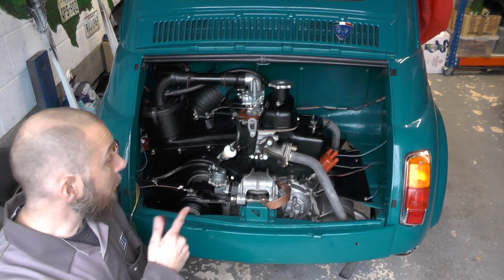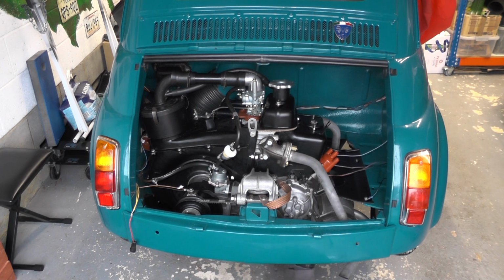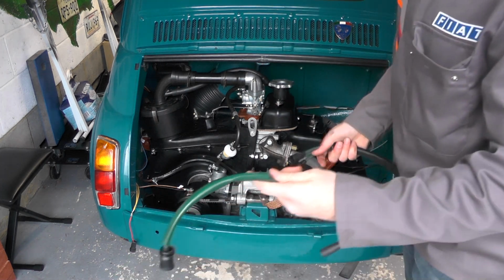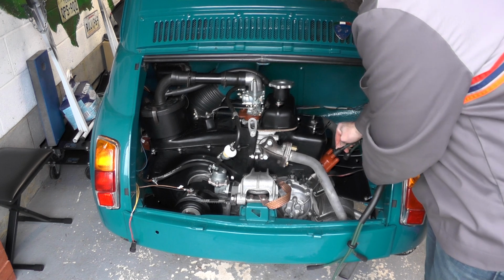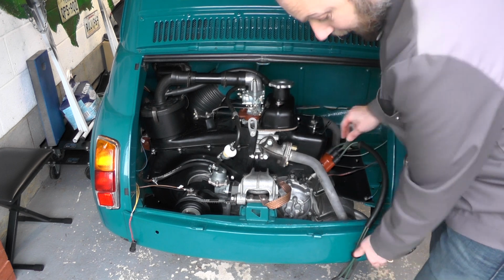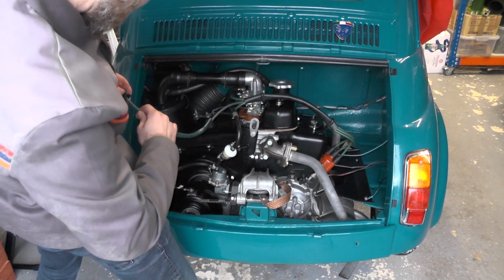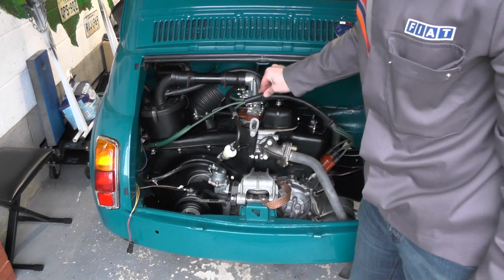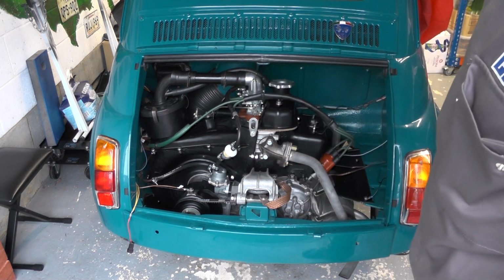30-43 Sump Plug & High Tension Leads - Classic Fiat 500 Engine Rebuild Series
Part 43 of the engine rebuild series for a Fiat 500 F 499cc engine. In this video, we finalise the engine build ready for its first start.  This includes installing the sump plug in the oil sump and installing the high tension (HT) leads.